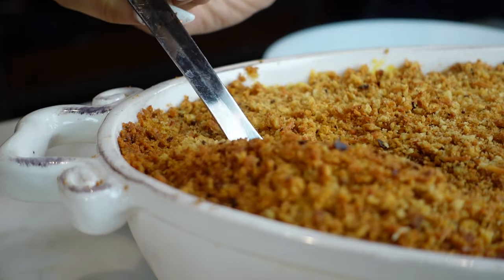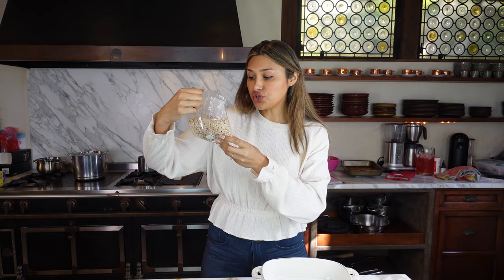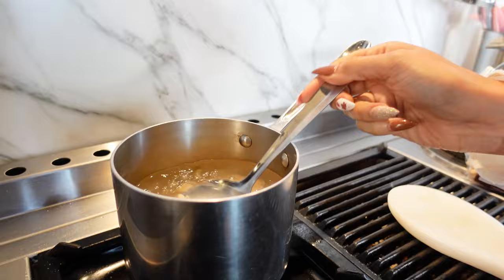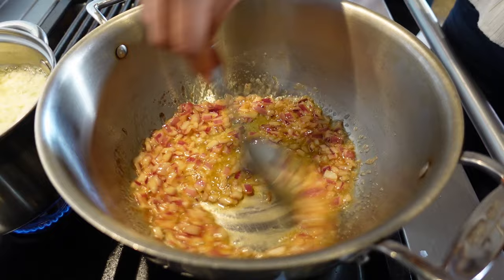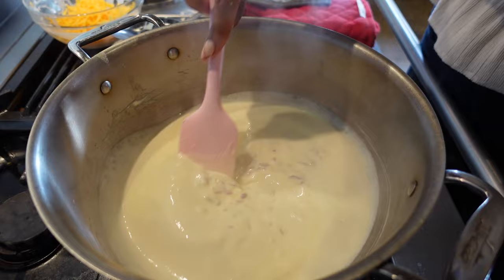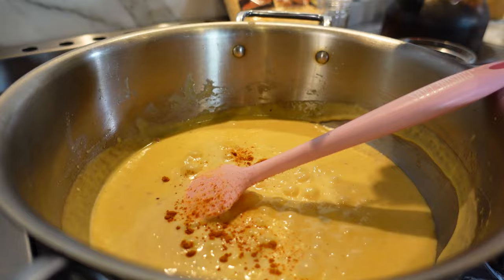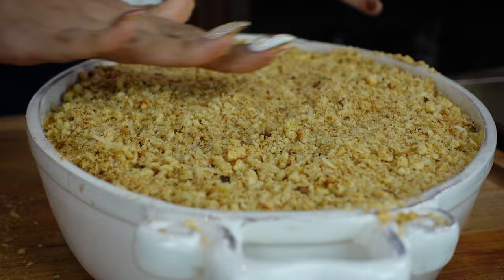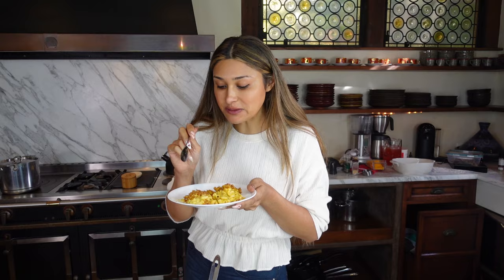KETO MAC AND CHEESE 2 WAYS! How to Make Cauliflower Mac & Cheese + Low Carb Pasta Mac and Cheese!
Mac & Cheese Recipe (WITH LOW CARB PASTA):

Servings: 10-15

Ingredients:
2 cups heavy cream
1 tsp minced garlic
4 tbsp butter
2 oz cream cheese
¼ red onion
1 tbsp keto wheat flour (OR ½-1 tsp xanthan gum to thicken)
1 package of low carb elbow macaroni (I used this one
1 cup shredded sharp cheddar cheese
1 ½ cup shredded cheese blend
½ cup white cheddar blend
¼ tsp garlic powder
¼ tsp black pepper
Pinch of turmeric for color (about 1/4 tsp)

⅓ cup pork rinds (I used this brand
⅓ cup parmesan
Optional: Oregano or Italian seasoning
*If you don't have breadcrumbs that you can make, just use pork rinds*

Mac & Cheese Recipe (WITH CAULIFLOWER)

Servings: 10-15

Ingredients:
2 heads of cauliflower (diced)
2 cups heavy cream
1 tsp minced garlic
4 tbsp butter
2 oz cream cheese
¼ red onion
1 tbsp keto wheat flour (OR ½-1 tsp xanthan gum to thicken)
1 cup shredded sharp cheddar cheese
1 ½ cup shredded cheese blend
½ cup white cheddar blend
¼ tsp garlic powder
¼ tsp black pepper

⅓ cup pork rinds (I used this brand
⅓ cup parmesan

Nutrition for PASTA Mac & Cheese:
Per Serving (for 15 servings)
7g Net Carb
13g Total Carb
6g Fiber
25g Fat
13g Protein
305 Calories

Nutrition for CAULIFLOWER Mac & Cheese:
8g Net Carb
16g Total Carb
8g Fiber
25g Fat
14g Protein
322 Calories